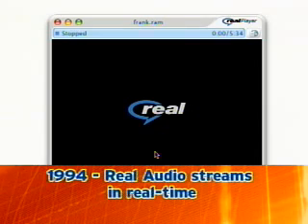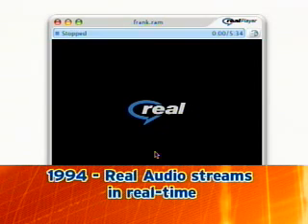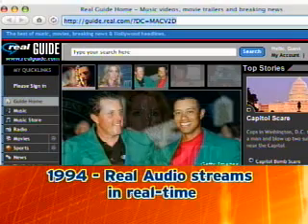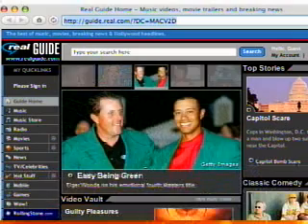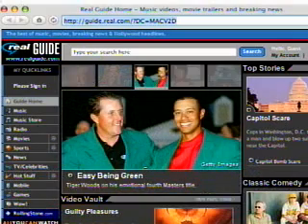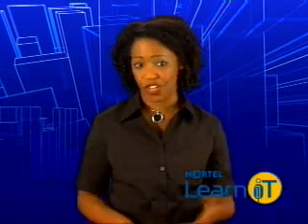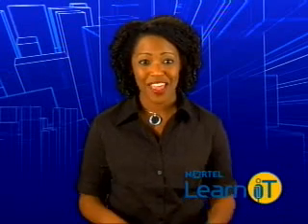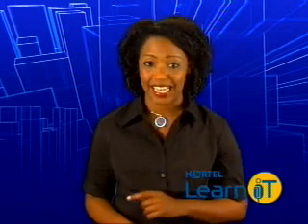Discovering the Internet: The History of the Internet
Episode 1 (of a 11-part series) This Nortel LearniT tutorial reviews the history of the Internet.

Nortel LearniT